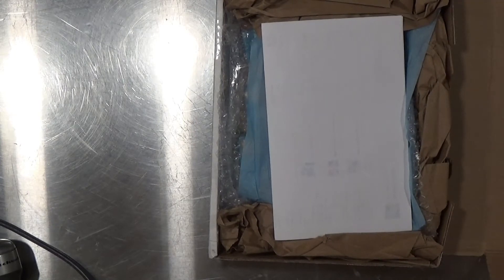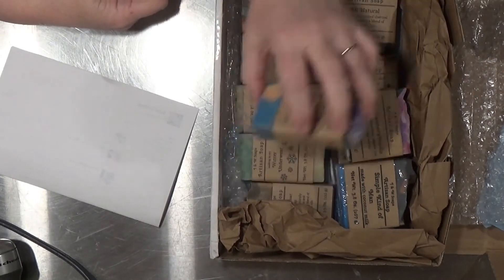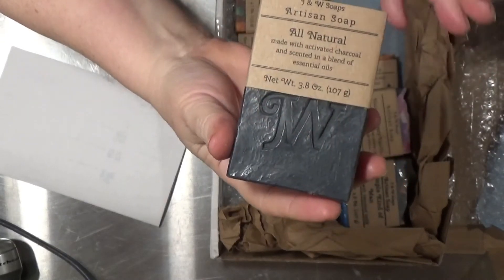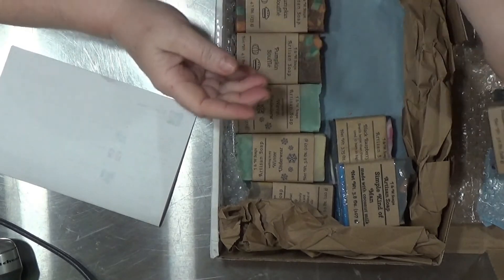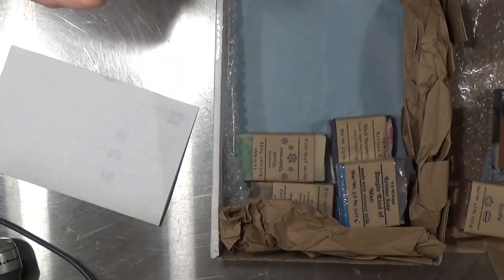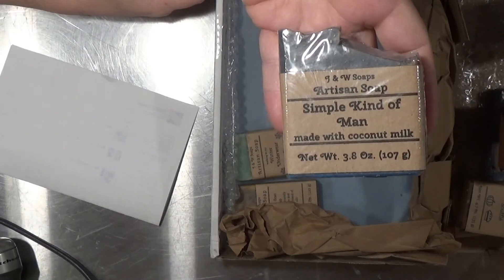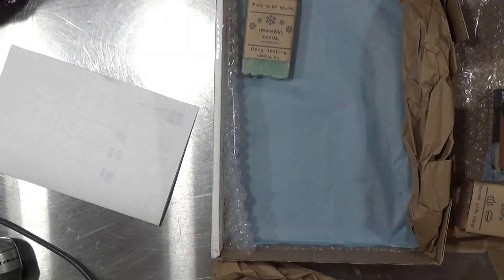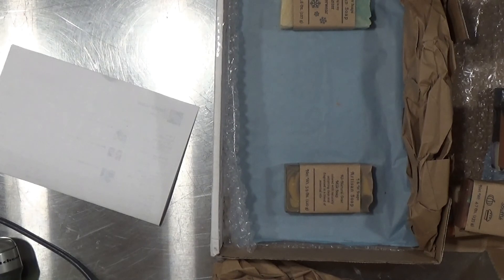Unboxing J&W Soaps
Please visit Whittany at her YT channel